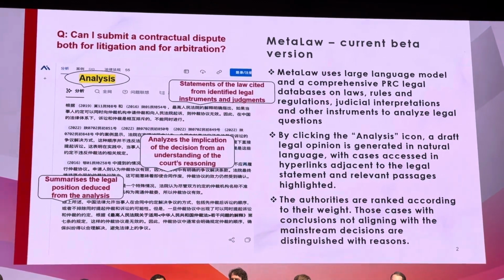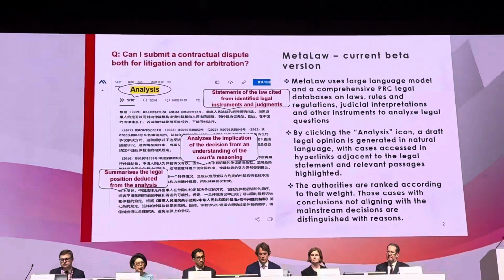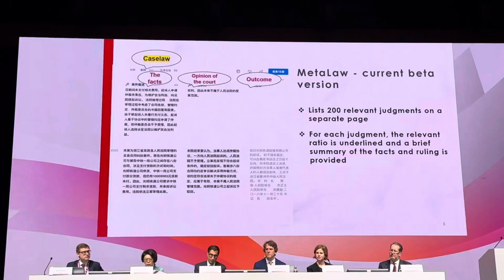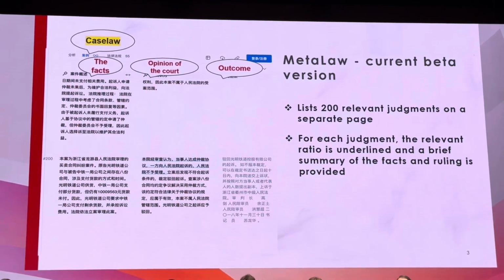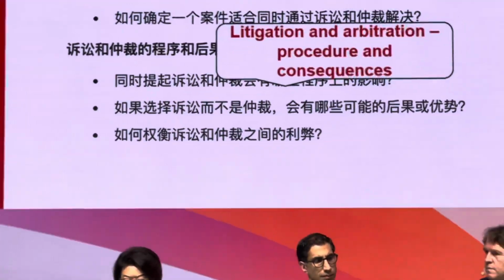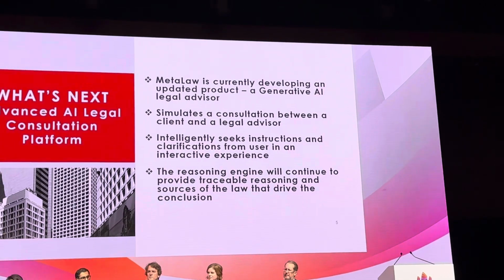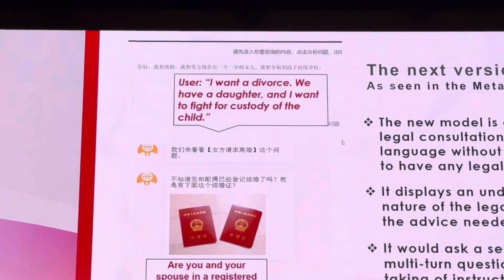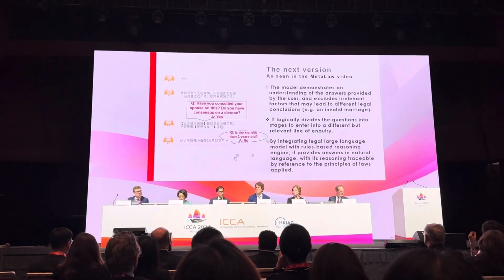Пример нейро аналитика - консультанта для юридических кейсов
китай впереди планеты. Конструктор юридической позиции на основе предиктивной модели - generative language model

AI Cannot replace as of today (1) critical thinking (2) empathy (3) human elements

Transcript is as follows.

На левой панели есть кнопка, которая позволяет вам увидеть анализ после того, как вы задали вопрос. Так что вопрос, с которым я играл, чтобы вы увидели, как работает эта модель, звучит так: "Могу ли я подать контрактный спор как на суд, так и на арбитраж?" Если вы нажмете на "анализ", он предоставит юридическое мнение, объясняющее ведущие нормы права, те, которые имеют наибольший вес, и решения, которые определяют эти нормы. Кроме того, он, кажется, ранжирует вес авторитета соответствующим образом. Вы увидите несколько пузырей на странице, каждый выполняющий разные функции. Сначала он начинает с цитирования законов из определенных правовых инструментов и решений. В середине страницы он анализирует последствия решений, отклоняющихся от общепринятых решений. Кроме того, он подводит итоги юридической позиции, выведенной из анализа.

Переходя на следующую страницу, там есть еще одна иконка для перехода, которая показывает судебную практику. На предыдущей странице, где представлено юридическое утверждение, уже есть небольшие сноски (полупрозрачные), на которые можно нажать, чтобы получить доступ к делам, из которых были выведены юридические утверждения. На этой странице, если вы перейдете к делу, вы увидите факты в одной колонке и мнение суда в другой колонке, с уже извлеченными соответствующими фрагментами. Третья колонка содержит дополнительную информацию.

Это все еще текущая бета-версия. Она также включает иконку "Связанные вопросы". Вместо того чтобы ограничиваться начальным вопросом, который вы ввели для тестирования, она генерирует список вопросов, связанных с первым. Жирный заголовок "Основные концепции: судебное разбирательство и арбитраж" предоставляет объяснения основных понятий. Вторая часть рассматривает требования для начала двойных процедур по восстановлению, а третья часть обсуждает процедуры судебного разбирательства и арбитража, а также их последствия. Эта платформа для исследования китайского права широко используется юристами.

Следующее усовершенствование — это другая модель, которая работает как юридический советник на искусственном интеллекте. Например, если обычный человек спрашивает: "Я хочу развестись; у нас есть дочь, и я хочу бороться за опеку", модель будет интересоваться, состоите ли вы в зарегистрированном браке. Она будет анализировать ответы, постепенно приходя к правильному юридически выверенному выводу - заключению